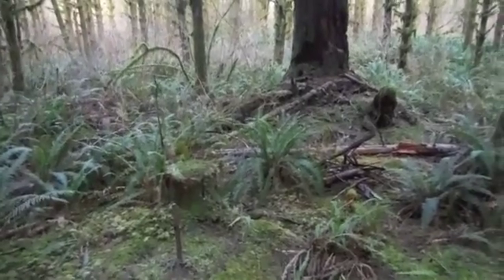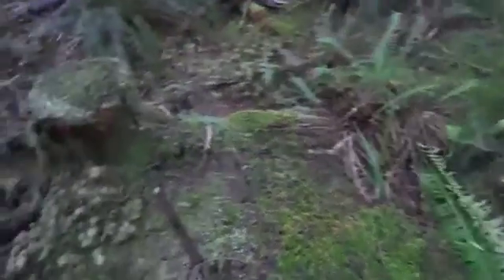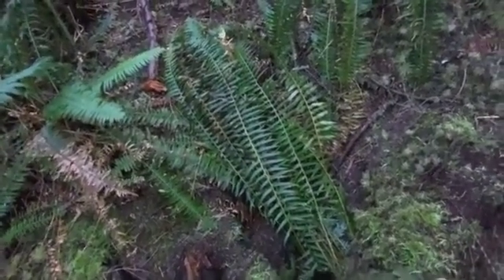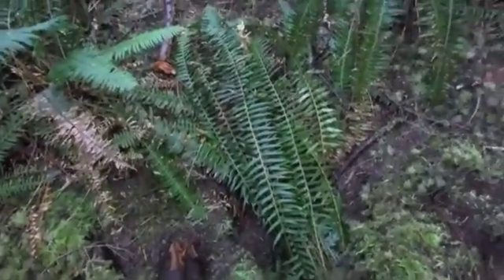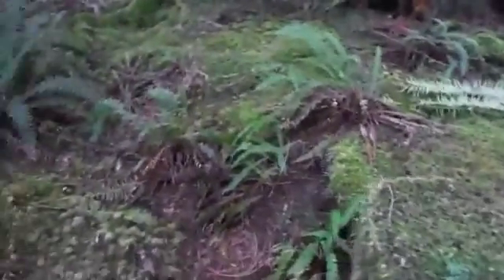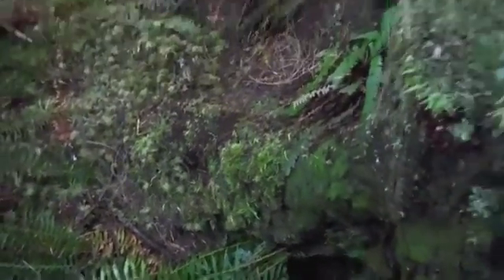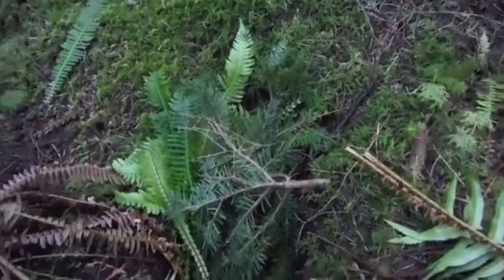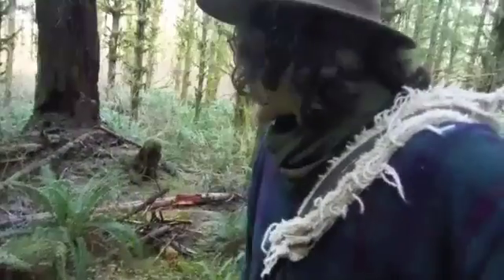mountain beaver den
I look at a active aplodontia rufa or mountain beaver den. one of the mammals that life in the understory of the pacific northwest. they mainly eat ferns and exibit coprophagy behaivor . ' re injesting soft pellets for further digestion' weighing around 18 to 32 oz.